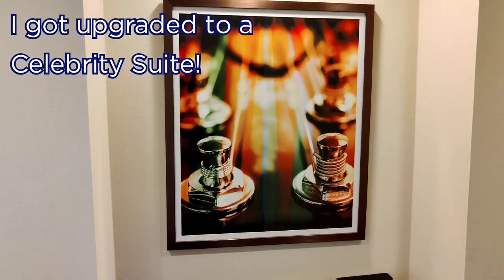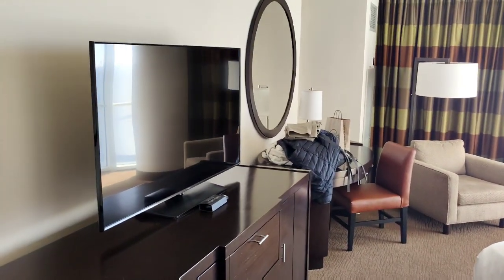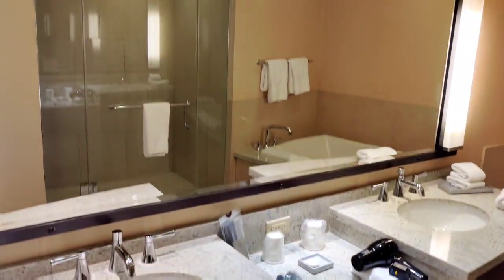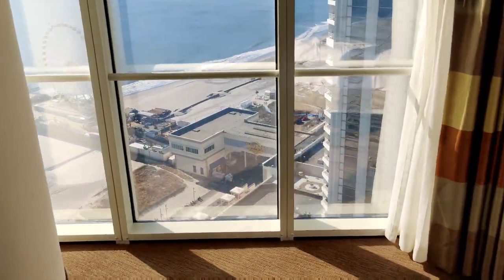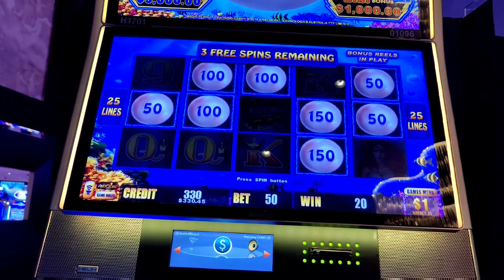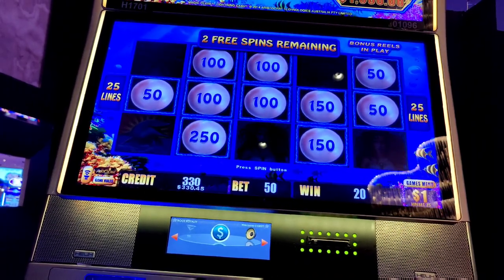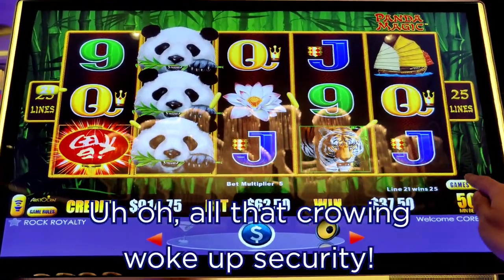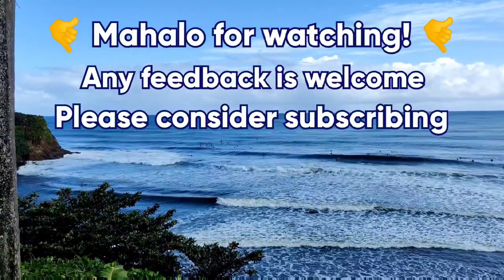A Lady Asked for 🐓 and I Hit the JACKPOT! 😱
A fun Saturday at @Hard Rock AC, including a handpay jackpot on Dragon Cash Panda Magic and one of the funniest things I've ever heard someone ask in the casino!  Also featuring Lightning Cash Magic Pearl, Big 5 Safari, $25 Wheel of Fortune, Dollar Storm Ninja Moon, and a room tour of a Celebrity Suite in the North Tower.

Sharing some of my bonuses, big hits and jackpots.  Mostly from Atlantic City, but sometimes from other locations.  I appreciate your feedback and try to respond to all comments.  Mahalo for watching!